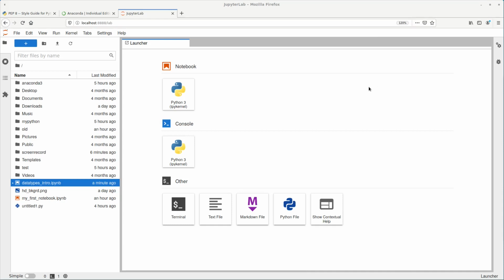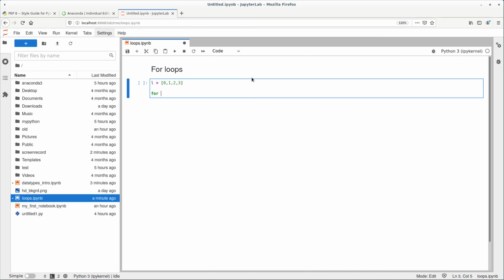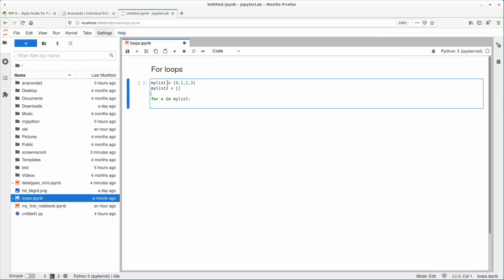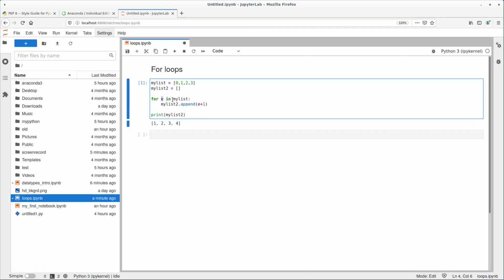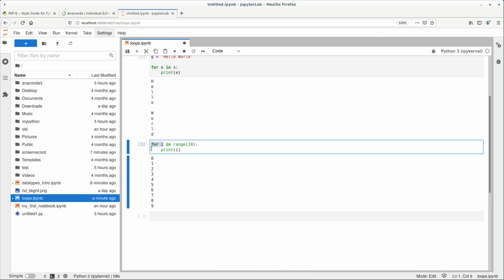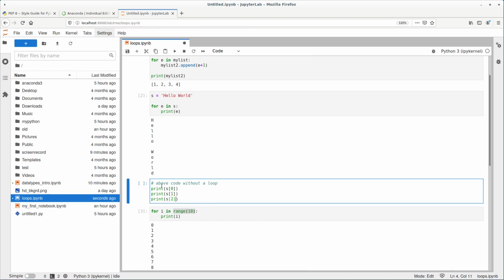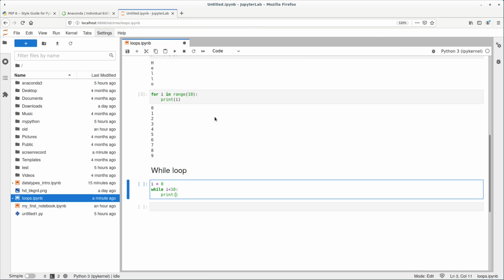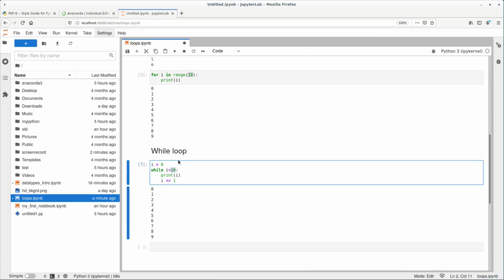Python for Earth System Scientists - Part 07 - Loops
Introducing for- and while-loops